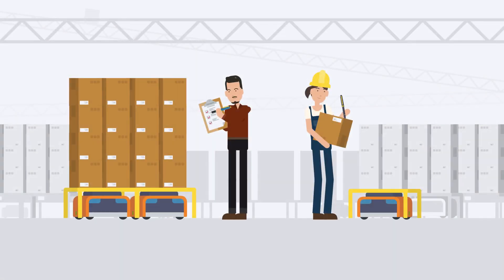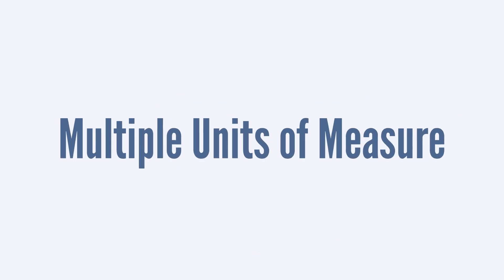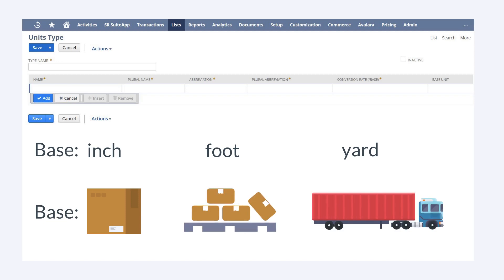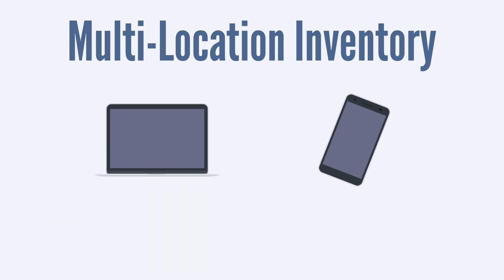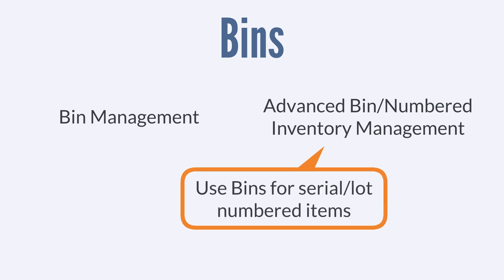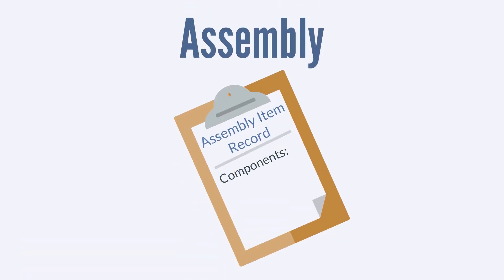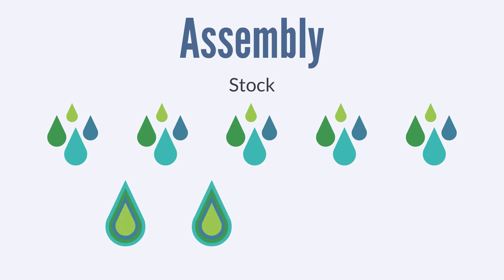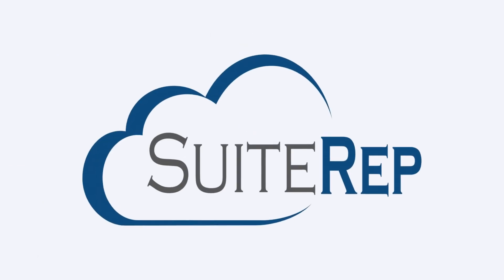Inventory Management in NetSuite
What do you know about inventory management in NetSuite? Do you feel comfortable with the NetSuite inventory management features?

If you don't--then this video is for you! In this video, we take a look at five essential inventory management features in NetSuite: Multiple Units of Measure, Multi-Location Inventory, Bins, Assemblies, and Kits & Packages.

Chapters:
00:00 Inventory management in NetSuite
00:52 Multiple Units of Measure in NetSuite
01:49 Multi-Location Inventory in NetSuite
02:42 Bins in NetSuite
03:32 Assembly Items in NetSuite
04:36 Kits & Packages in NetSuite

Are you more of a blog-reader than a video-watcher? No problem--you can read our blog on this topic